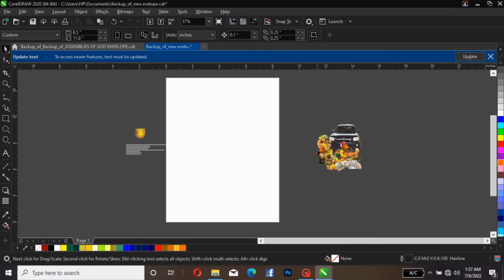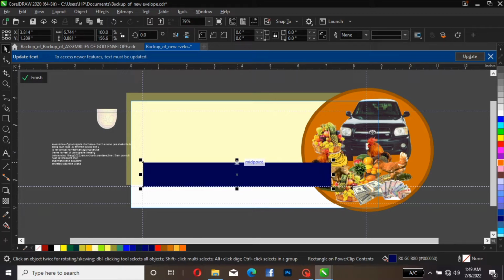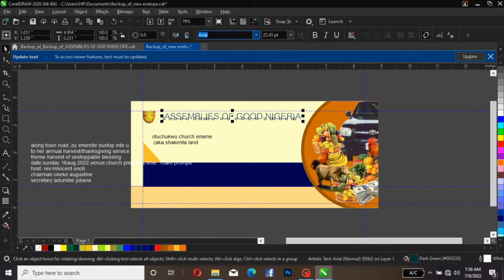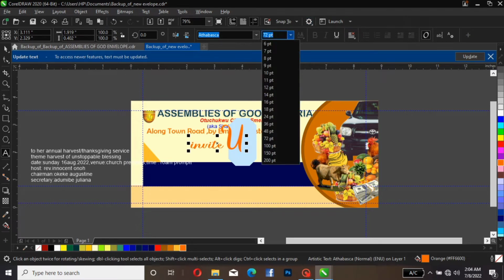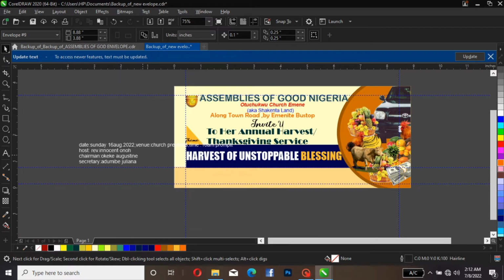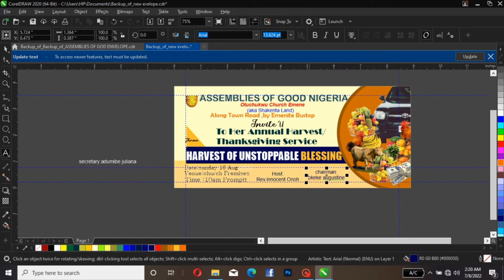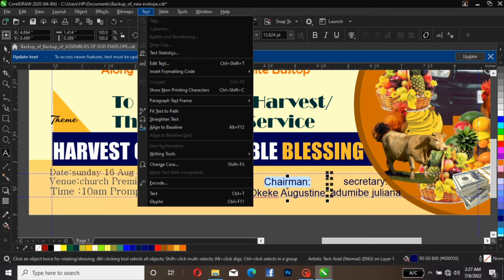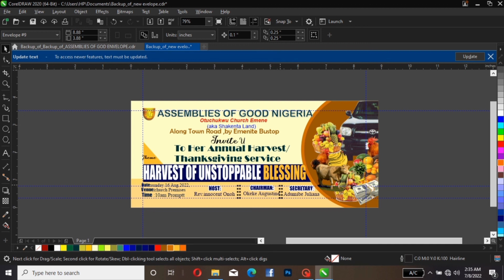CorelDraw Tutorial || How To Design envelope || Church envelope